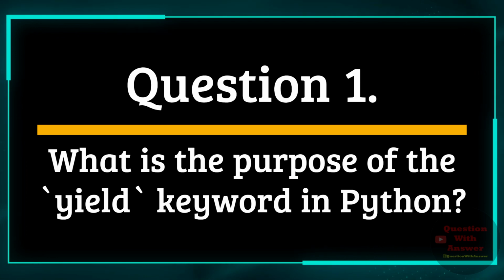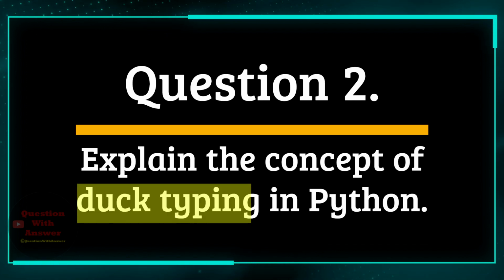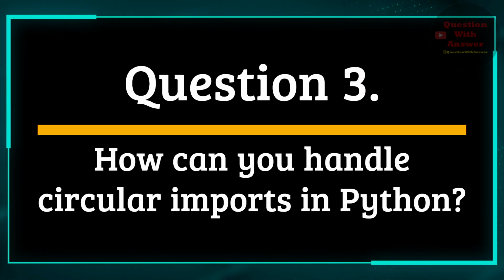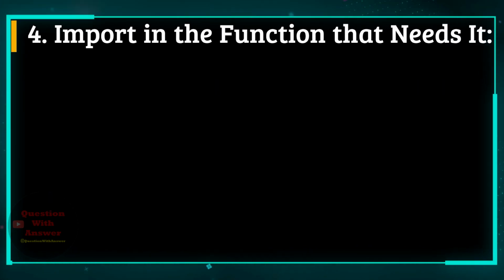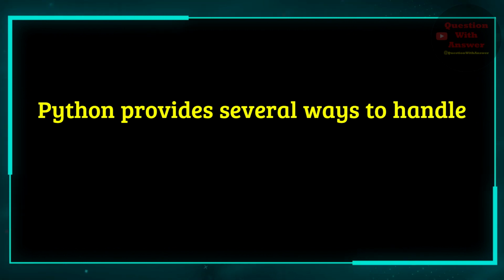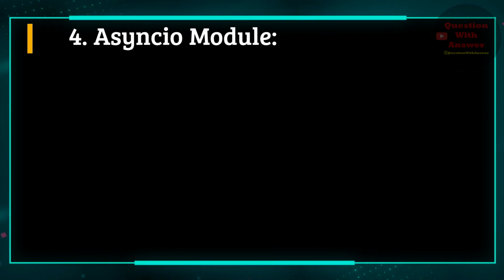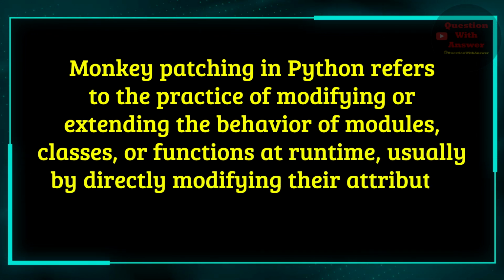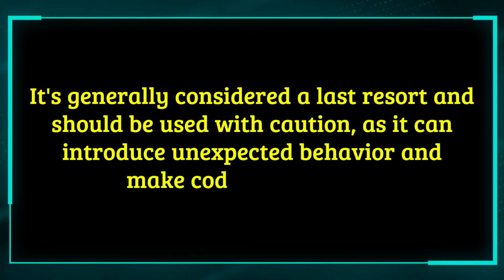python interview questions and answers 2024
python interview questions for freshers 2024
interview questions and answers 2024
python o level important questions 2024
python coding interview questions
is learning python worth it in 2024
java interview questions and answers 2024
python question paper 2024
python 3 years experience interview questions
science questions and answers 2024
python interview questions and answers
learn python programming for beginners 2024
php interview questions and answers 2024
python mcq interview questions and answers
python full course in english 2024
python advanced interview questions and answers
general knowledge questions and answers in 2024
python interview questions for 2 years experienced
python most asked interview questions
biology questions and answers class 12 2024
python important concepts for interview
python aptitude interview questions
2024 zoology question paper answer key

Question 1.
What is the purpose of the `yield` keyword in Python?
Answer.
The `yield` keyword in Python is used in the context of generator functions. It's used to pause execution and produce a value from the generator function. When a generator function encounters a `yield` statement, it returns the value specified after the `yield` keyword and suspends its state. The function can then be resumed from where it left off when called again.

Question 2.
Explain the concept of duck typing in Python.
Answer.
Duck typing is a concept in programming, particularly in dynamically typed languages like Python, where the type or class of an object is determined by its behavior rather than its explicit type. The term "duck typing" comes from the saying, "If it looks like a duck, swims like a duck, and quacks like a duck, then it probably is a duck."

Question 3.
How can you handle circular imports in Python?
Answer.
Circular imports occur when two or more modules depend on each other, directly or indirectly. This can lead to errors where one module tries to import from another module that hasn't finished importing yet.

Question 4.
What are the different ways to handle multi-threading in Python?
Answer.
Python provides several ways to handle multi-threading, each with its own advantages and use cases. Here are some of the most common ways:

Question 5.
What is monkey patching in Python?
Answer.
Monkey patching in Python refers to the practice of modifying or extending the behavior of modules, classes, or functions at runtime, usually by directly modifying their attributes or methods. This allows developers to change the behavior of existing code without modifying its source code.

These questions cover a range of topics and are designed to assess an experienced candidate's knowledge and understanding of Python programming concepts and best practices.